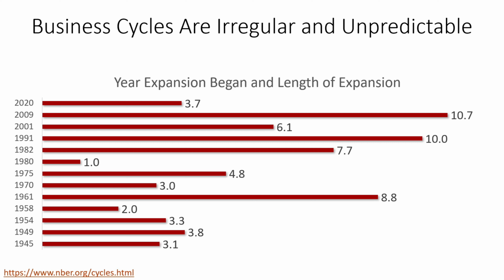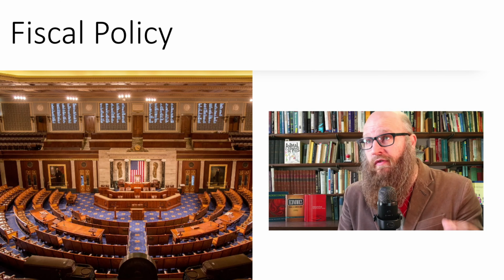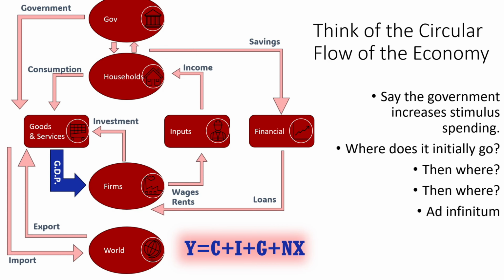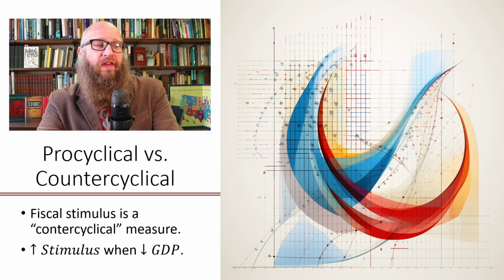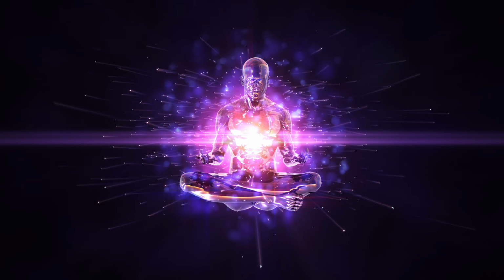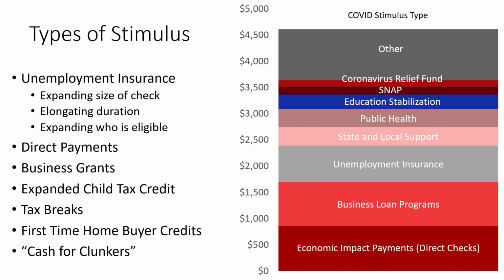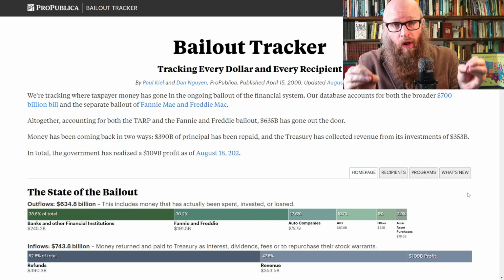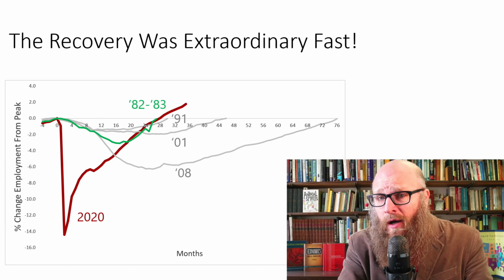How Can Congress Fix Recessions? Macroeconomics 11C: Macro-Model IS-MP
This video is about stimulus payments. The Federal Reserve uses Monetary Policy to lower interest rates to fight recessions, but arguably, Congress can do more. When they raise spending and/or cut taxes, this stimulates economic spending. Fiscal Policy can be more targeted than Monetary Policy.

This video discusses how fiscal policy circulates through the economy via the multiplier. We also discuss specific stimulus efforts, such as direct checks, business grants, tax breaks, first time home buyer credits, and my favorite, expanded unemployment insurance.

We did a previously unseen amount of stimulus during the Covid recession, and we also saw a miraculously strong and quick recovery. These things work.